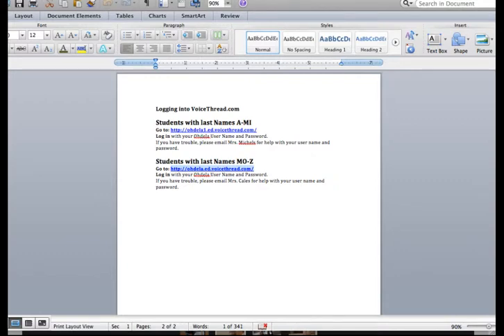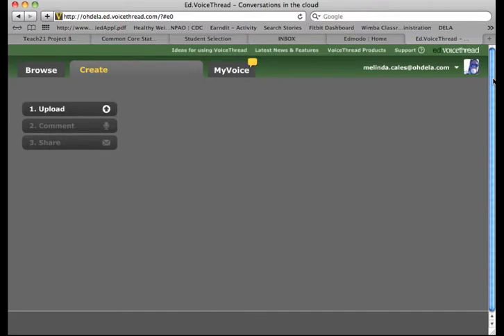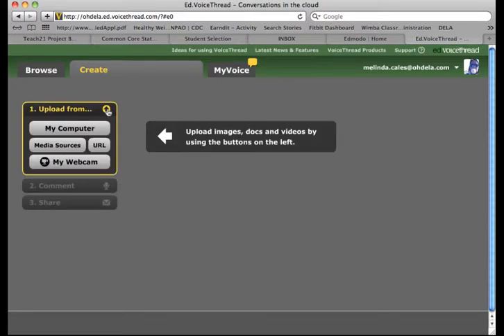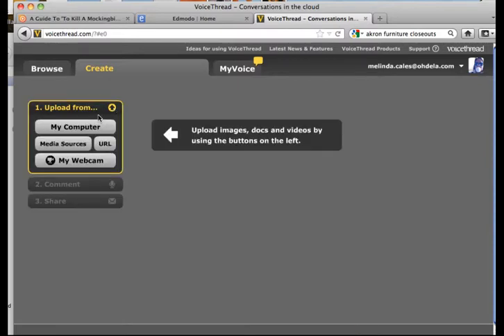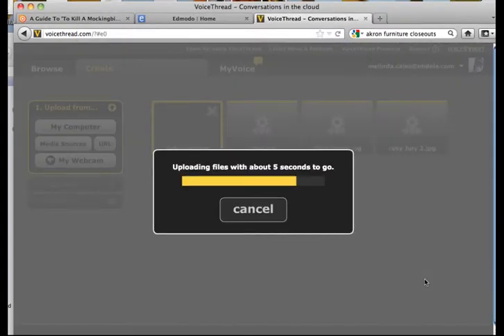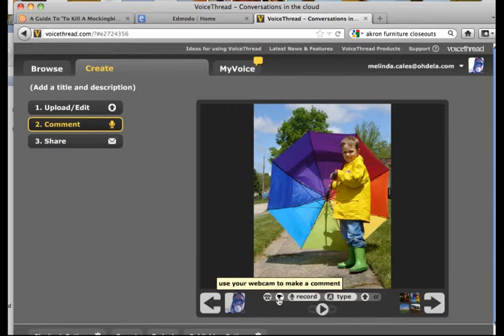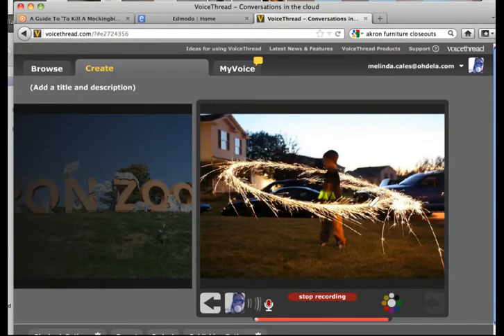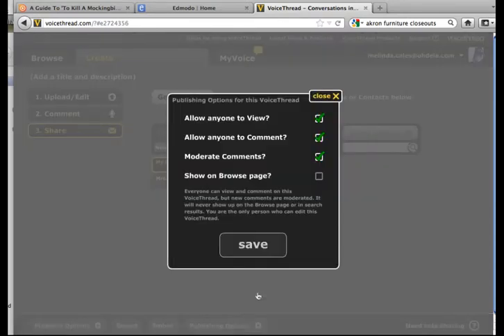How to Use VoiceThread for Class.mp4